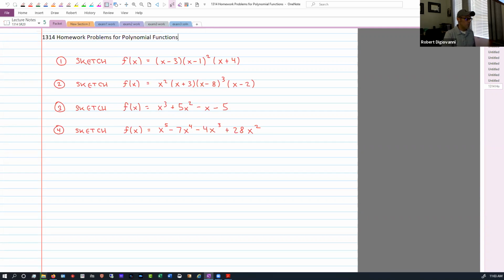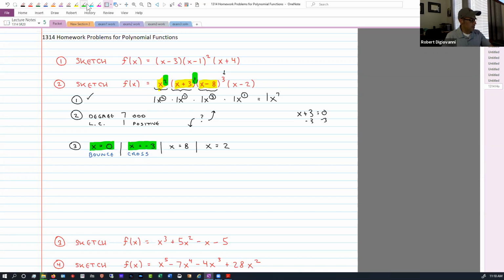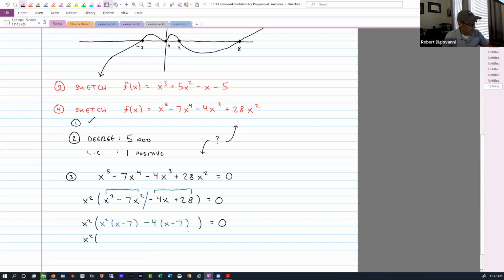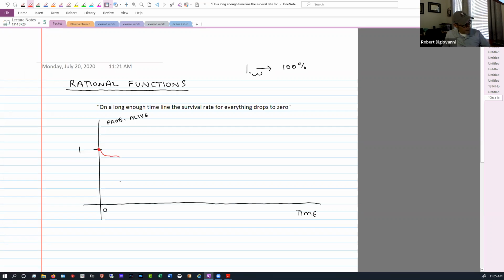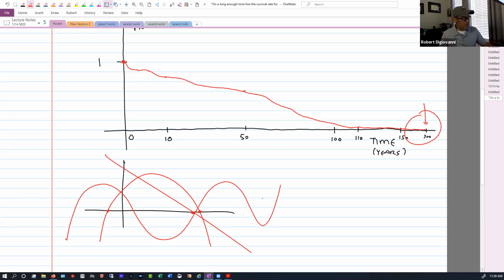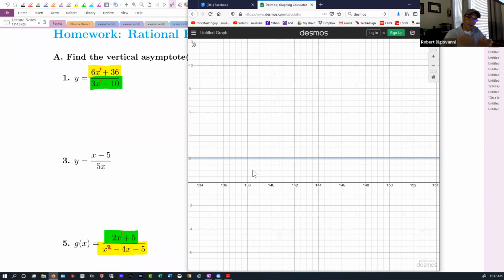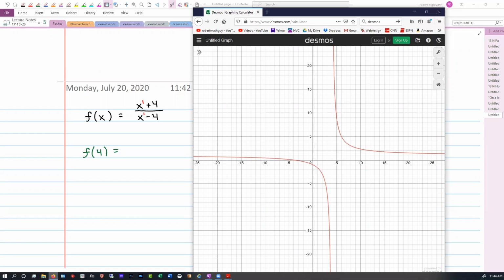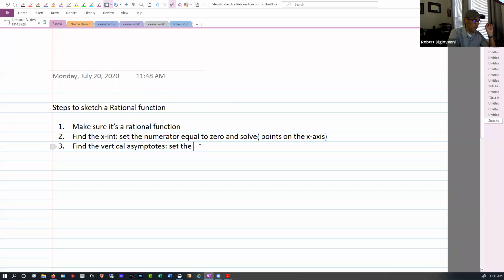1314 Day13 7-20-20 part2